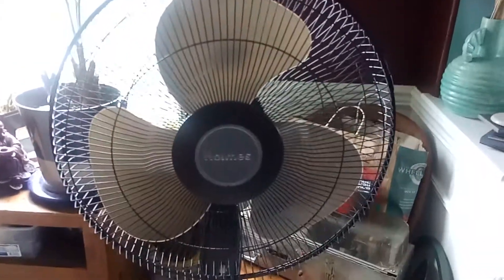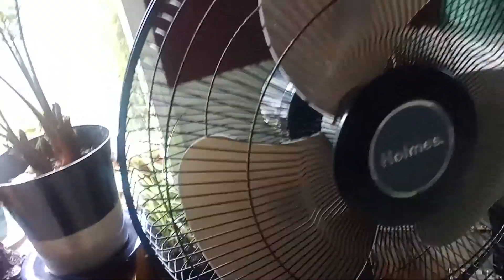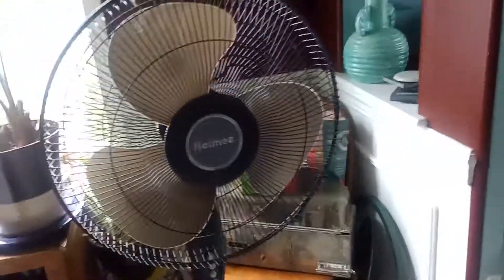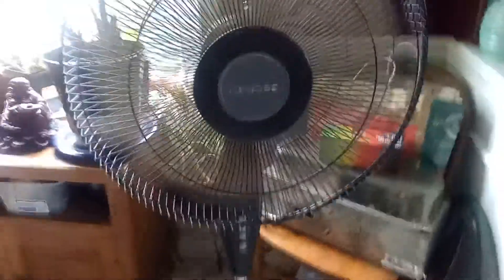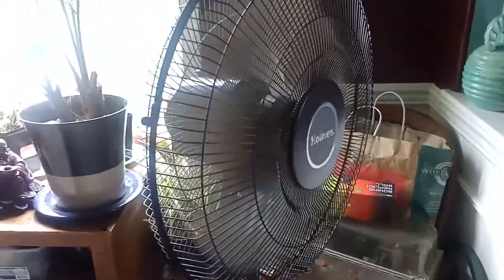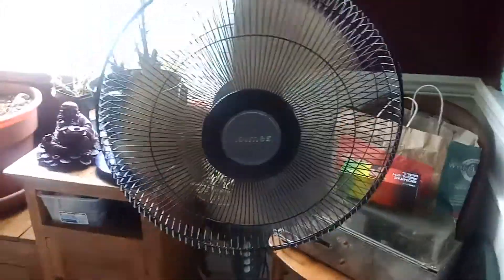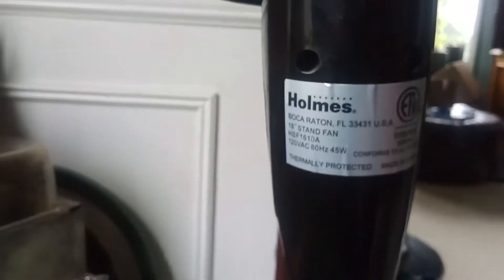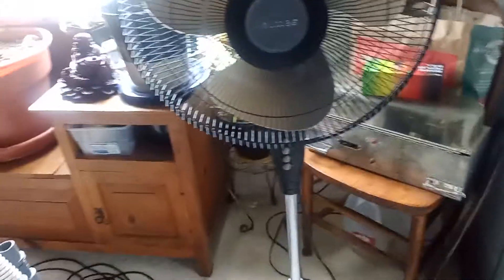Holmes 16" Oscillating stand fan Model HSF1610A....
This was $14.99 at the tukwila Goodwill.